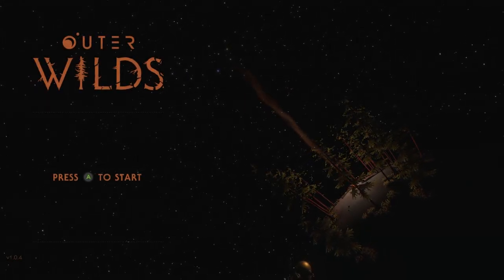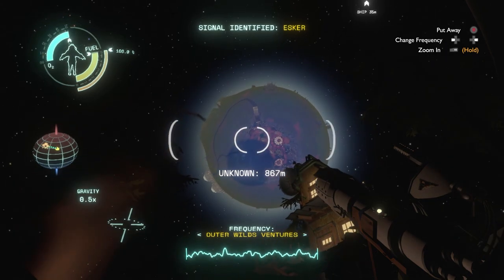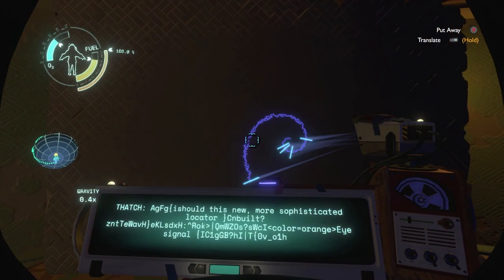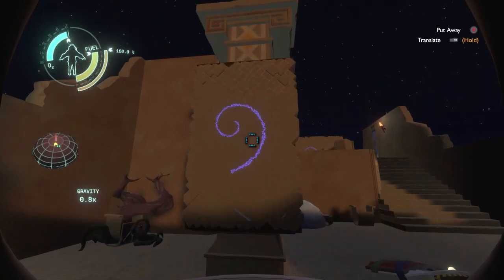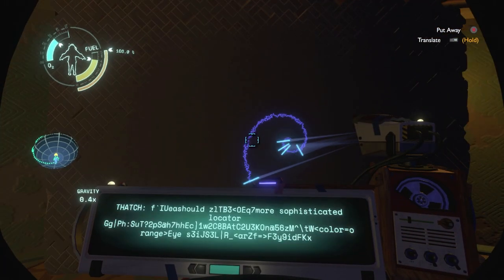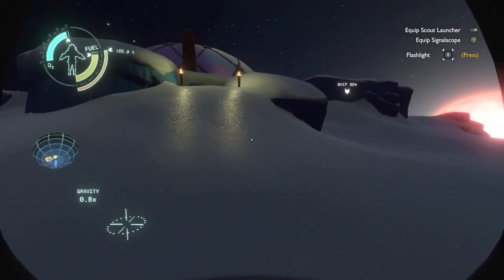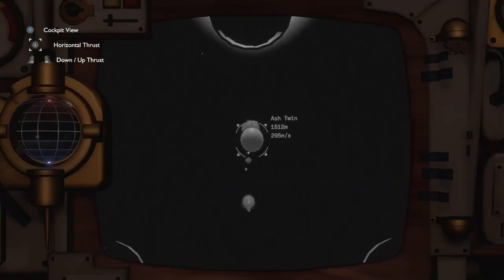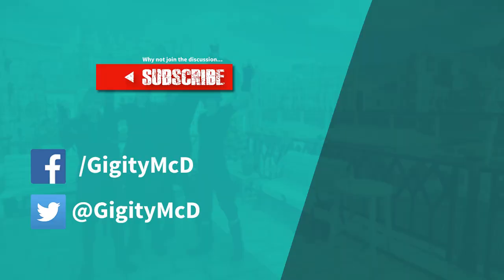I finished The Outer Wilds... here's my review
The Outer Wilds was a great game that came out in 2019. In this review we look at some of the key features the game has that makes it good, some of the points of issue you might run into that will make it harder for you to play and whether or not you should buy the theouterwilds. We also take a look at what you do in the outer wild for most of the game. Hopefully when you get to the end you will know if the game is good, if it's worth buying and if it is value for money.